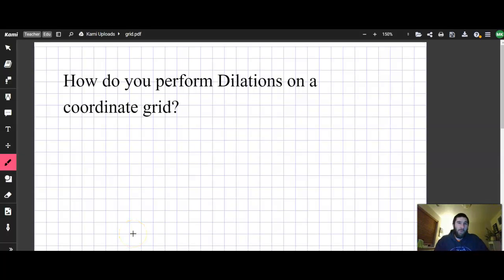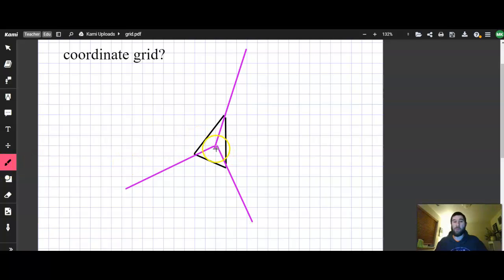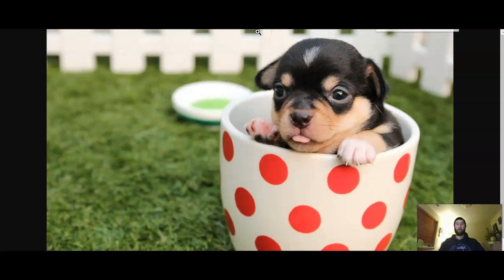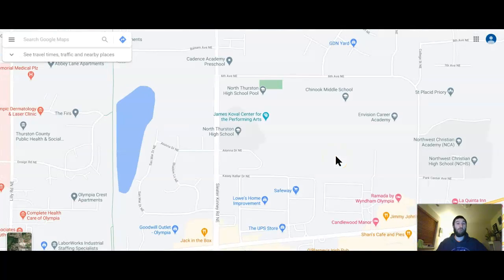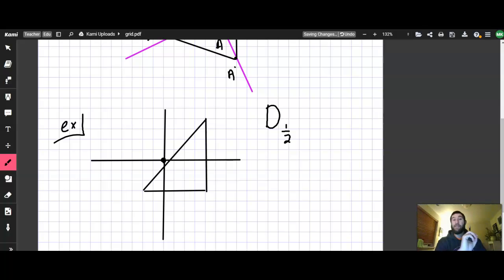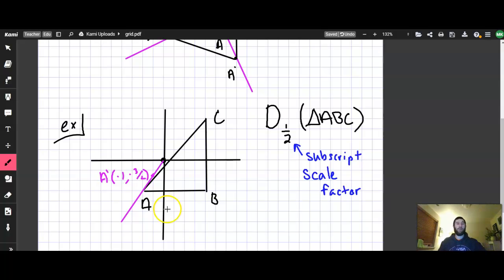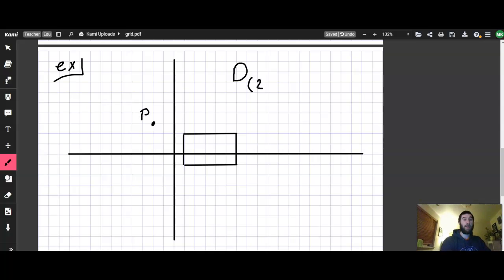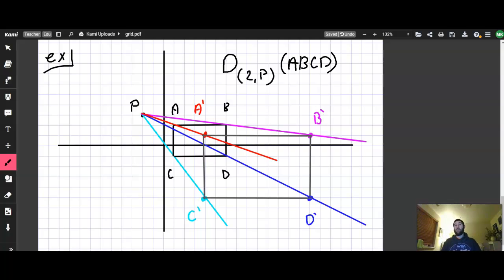Geometry Week 17| Dilations on Coordiante Grids